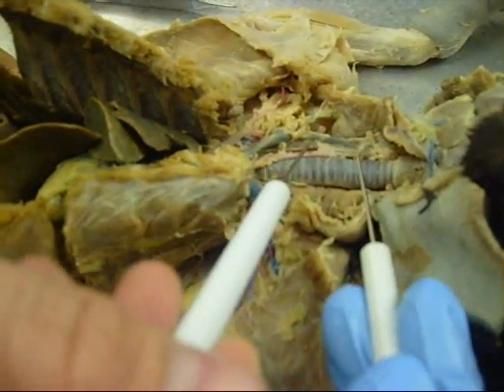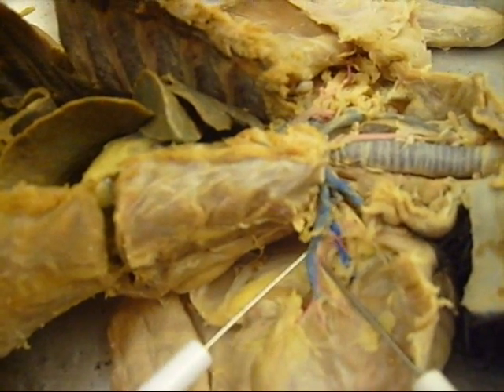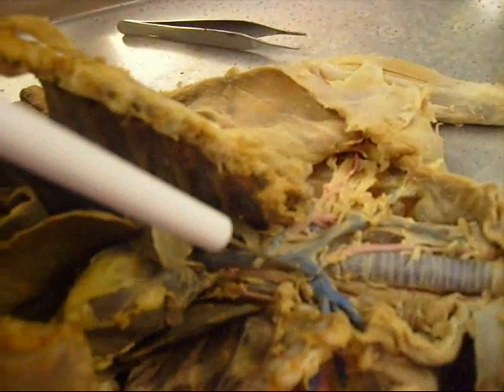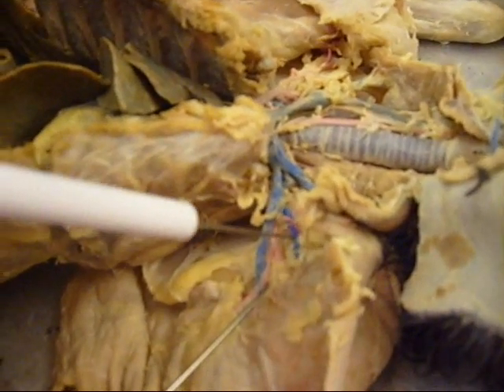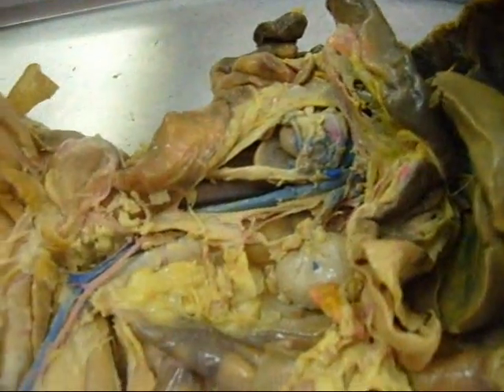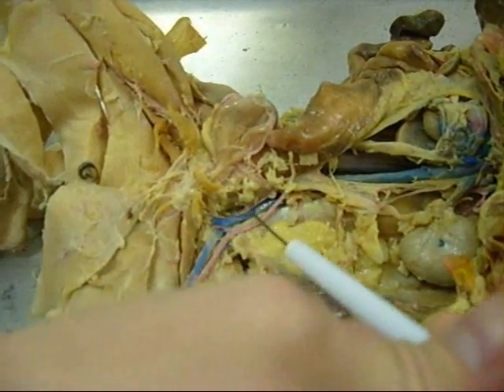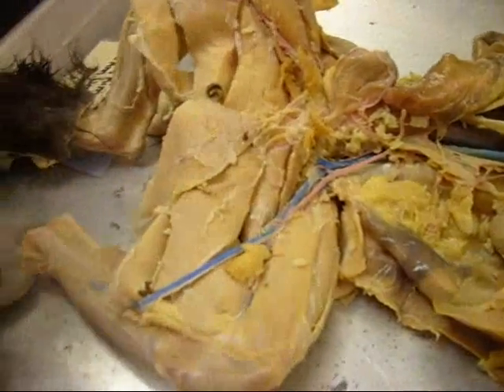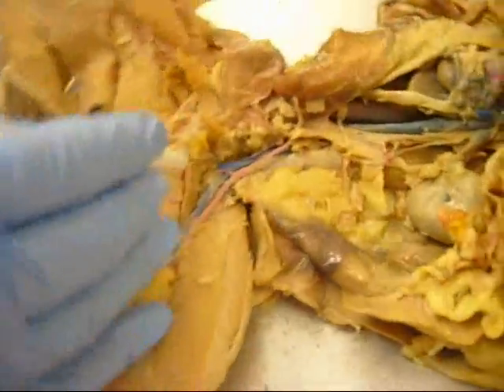Cat Veins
Disection of Cat Veins, from A&P 243